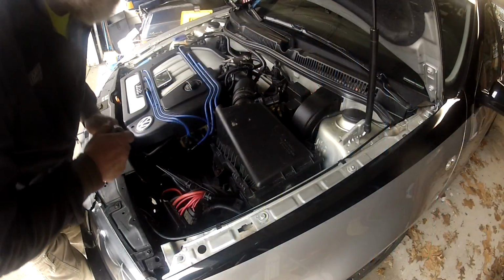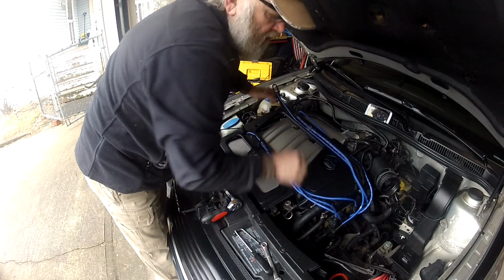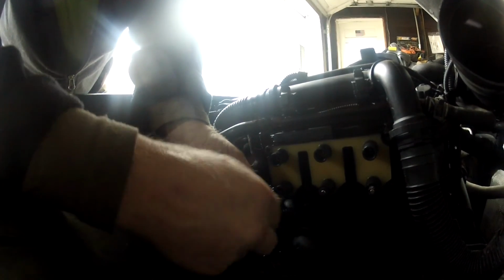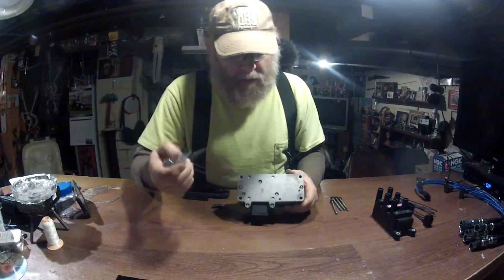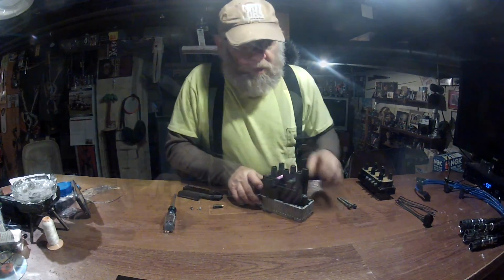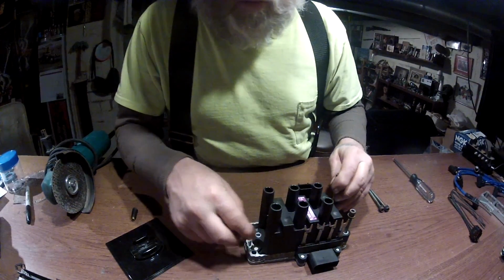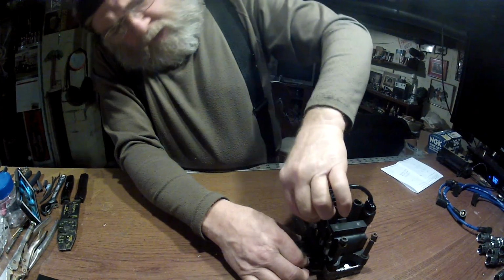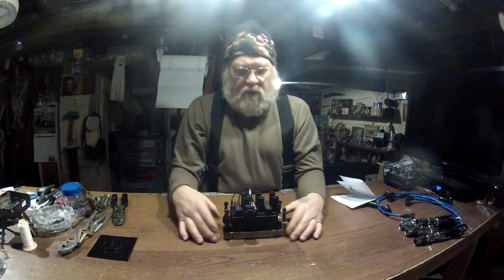MkIII & MkIV Jetta VR6 Coil Swap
How to permanently repair your VW MkIII & MkIV inherent ignition coil pack problems while improving performance and gas mileage.